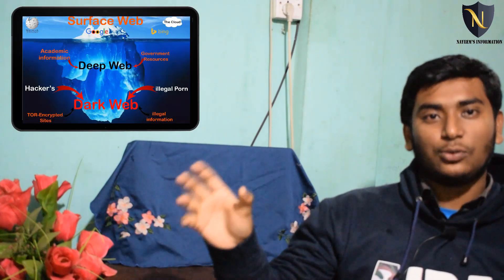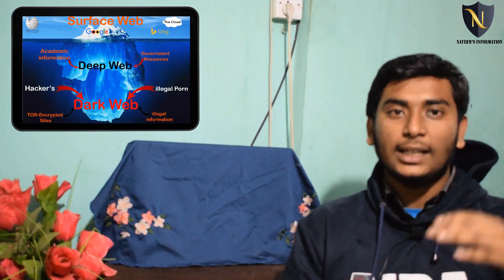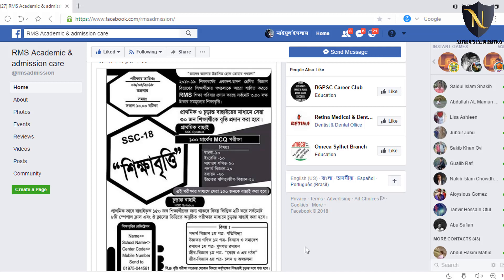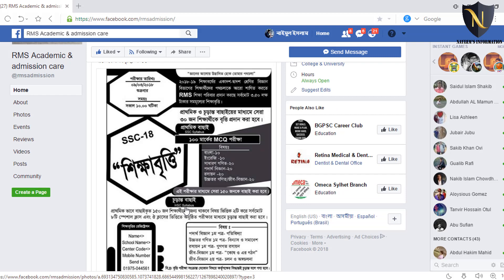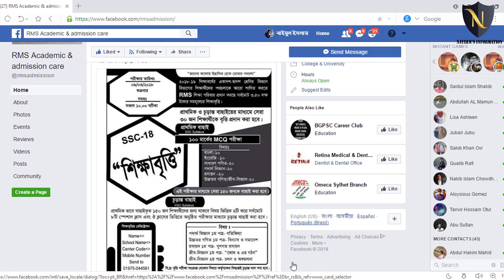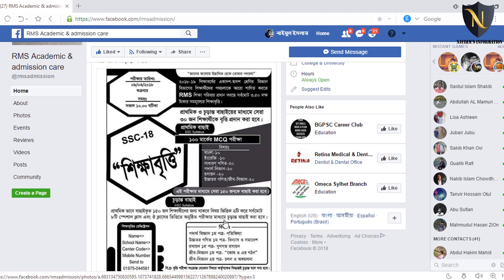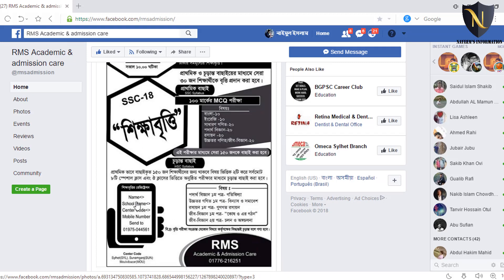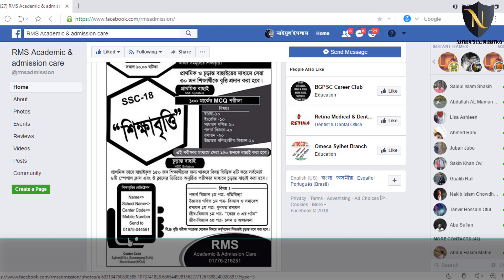How Does Search Engine Work - Google | Yahoo | bing Web Spider - Web Crawlers- Bangla Tutorial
How Does Any Search Engine Work like as Google ,Yahoo ,bing Web Spider, Amazon  - Web Crawlers- Bangla Tutorial

Google Search, commonly referred to as Google Web Search or simply Google, is a web search engine developed by Google.
Google Has many more products like as Adsense , Admod . people often search how to earn money from adsense , how to make money online with admod , tips of admod ,The main purpose of Google Search is to hunt for text in publicly accessible documents offered by web servers, as opposed to other data, such as images or data contained in databases. It was originally developed by Larry Page and Sergey Brin in 1997 There is also many way to make money online with data typing in google,Analysis of the frequency of search terms may indicate economic, social and health trends.[10] Data about the frequency of use of search terms on Google can be openly inquired via Google Trends and have been shown to correlate with flu outbreaks and unemployment levels, and provide the information faster than traditional reporting methods and surveys.  How does Technology work,